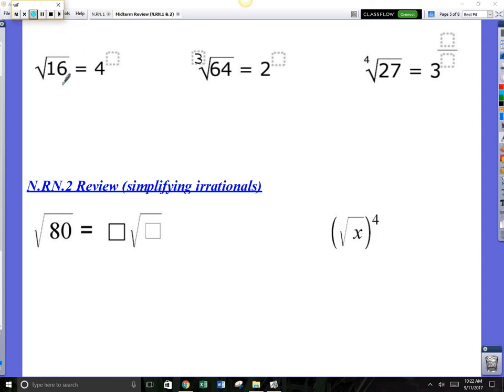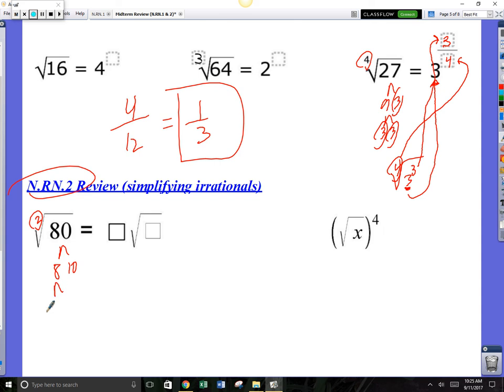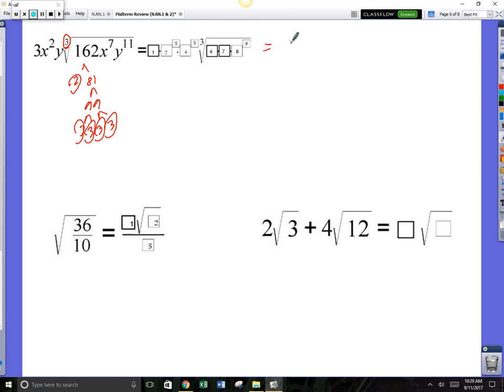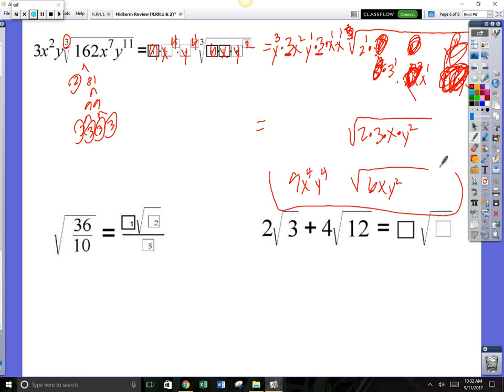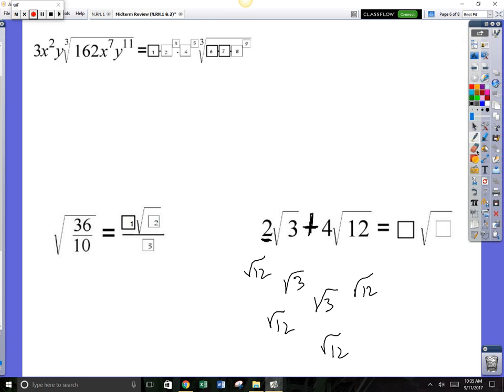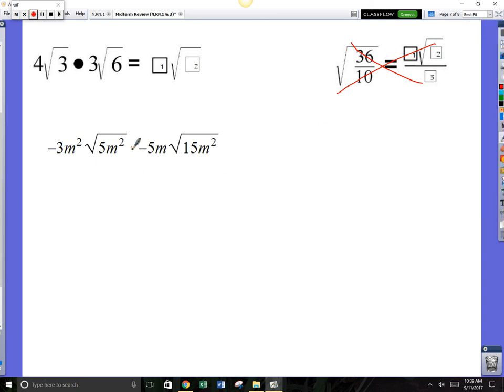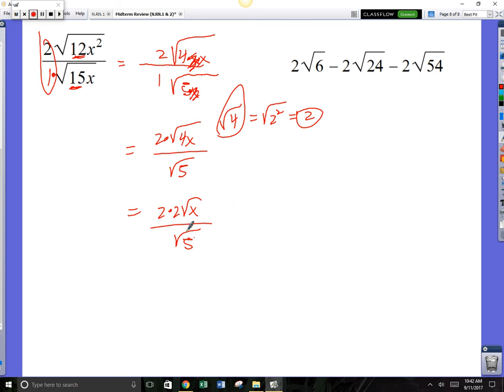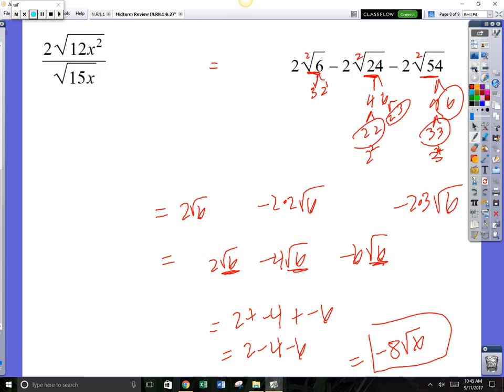math 2 Q1 midterm review part 2 17 18